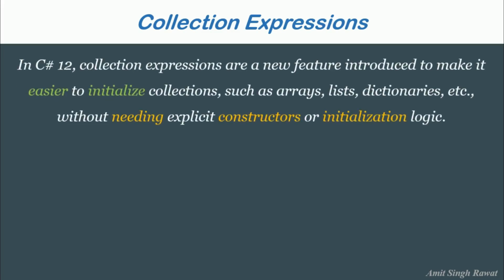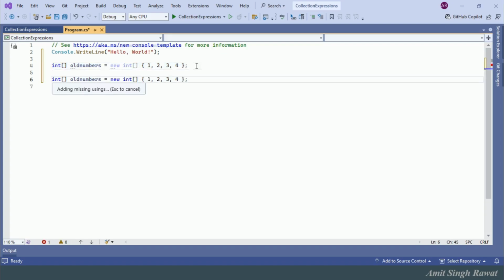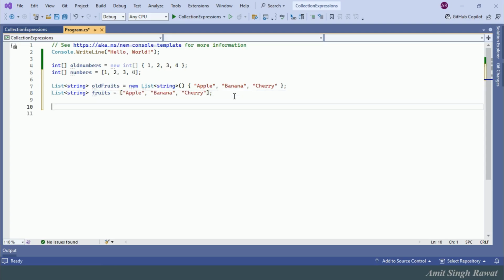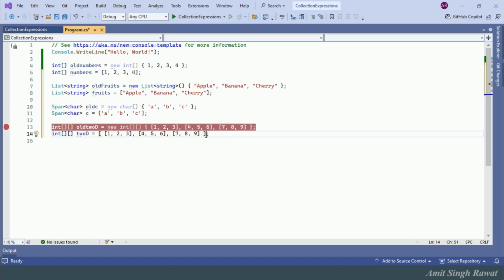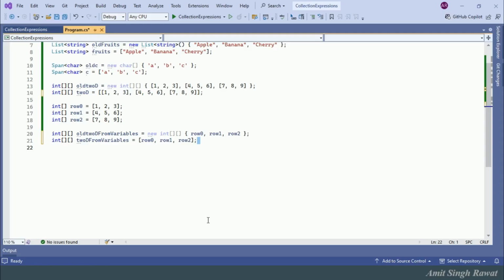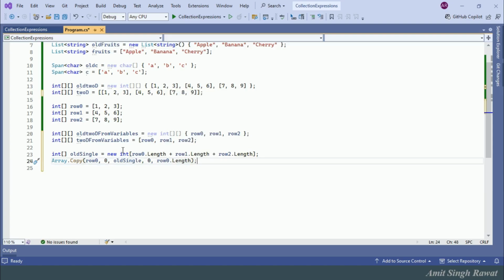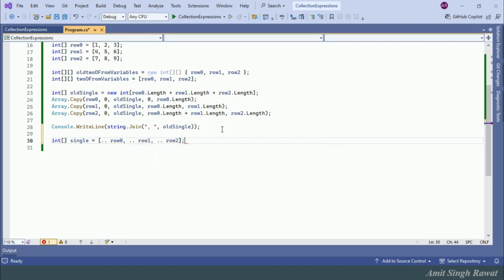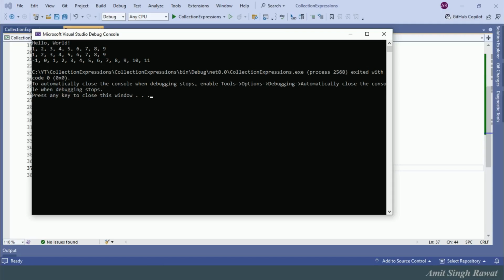C# 12 Collection Expressions | What's New in .NET8 & C#12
In today's video, we will explore "Collection expressions," one of the new features introduced in C# 12.

In C# 12, collection expressions are a new feature introduced to make it easier to initialize collections, such as arrays, lists, dictionaries, etc., without needing explicit constructors or initialization logic. The syntax aims to simplify and improve code readability when working with collection types.